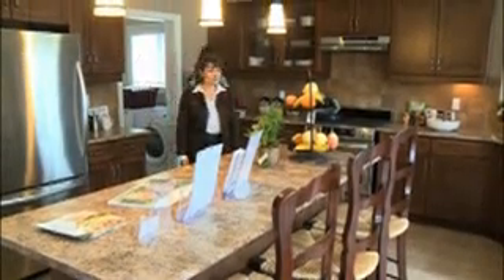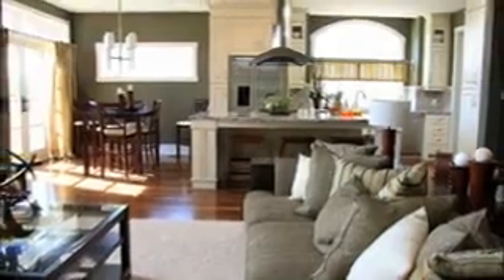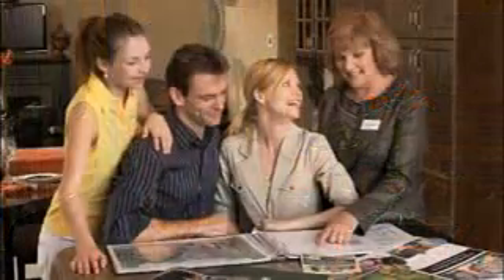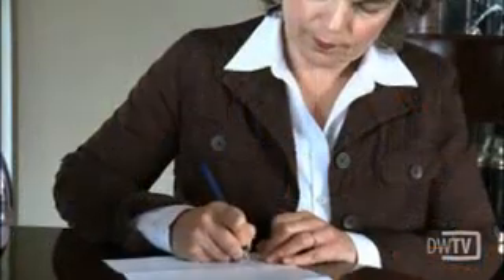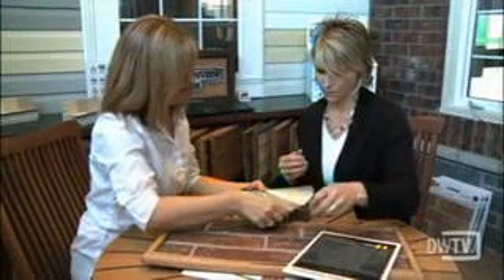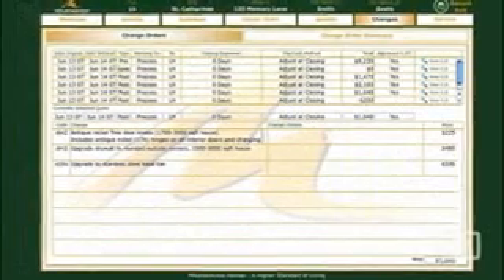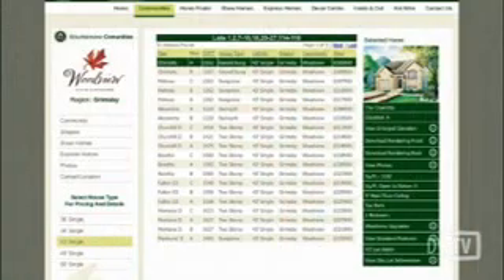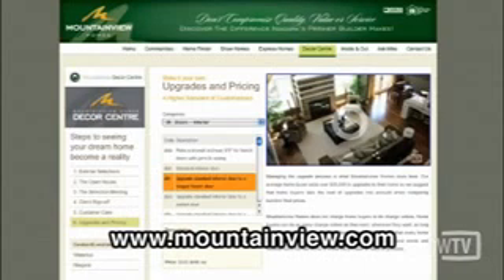Mountainview Homes, Southwestern Ontario - Niagara's Largest Custom Home Builder